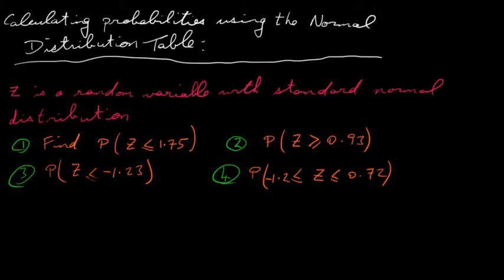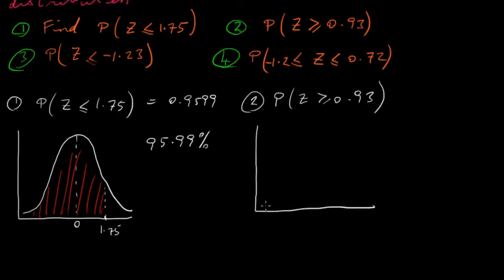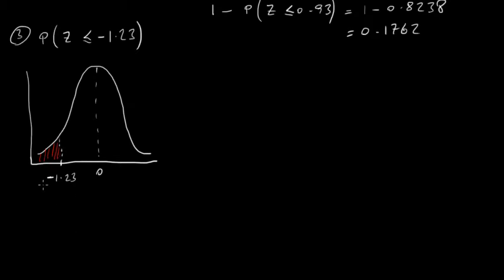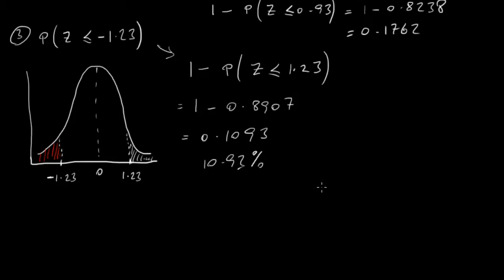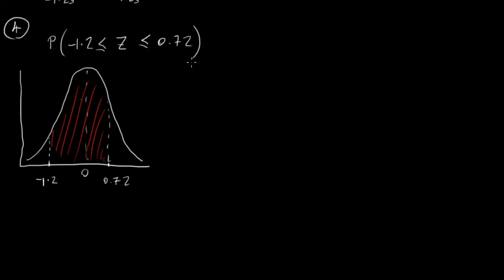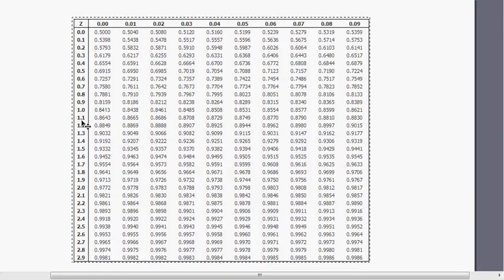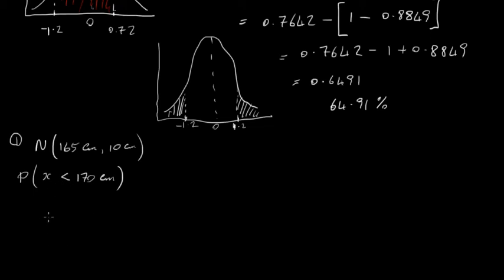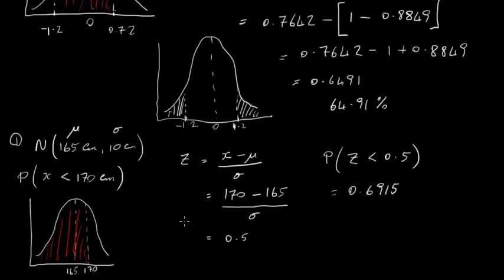z value problems